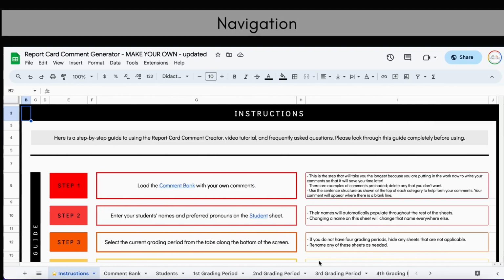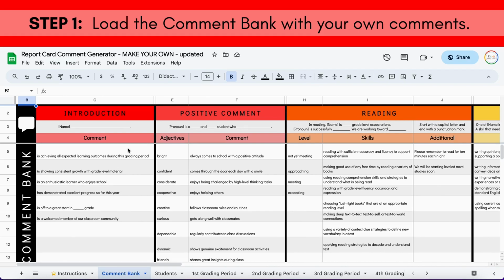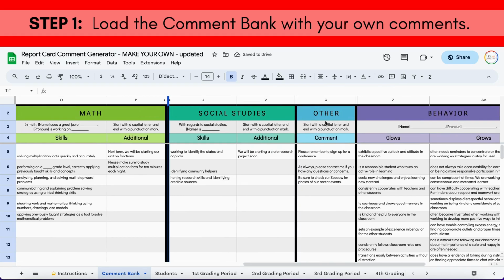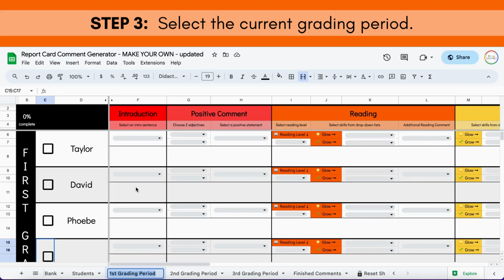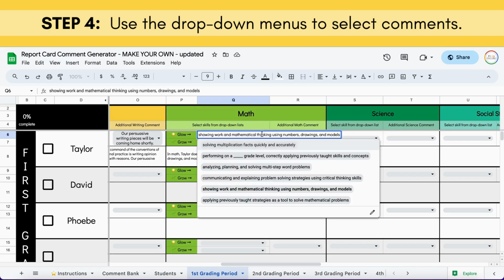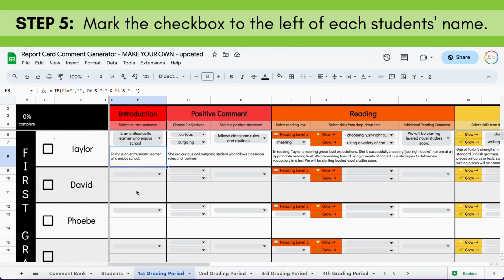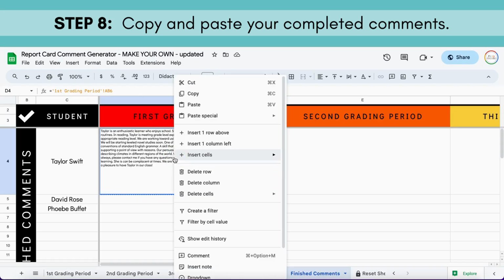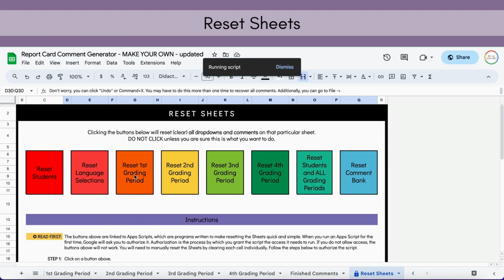Make Your Own Report Card Comment Generator TUTORIAL